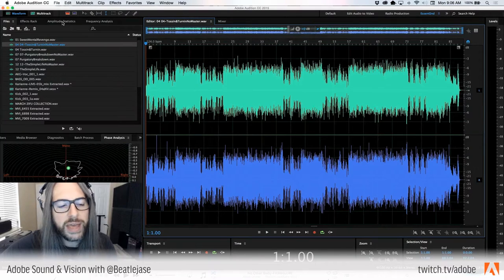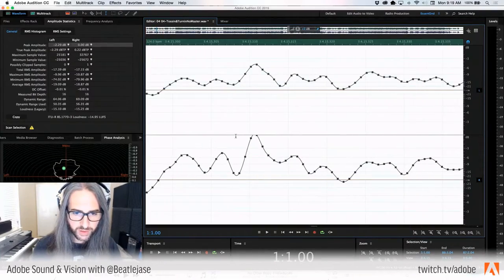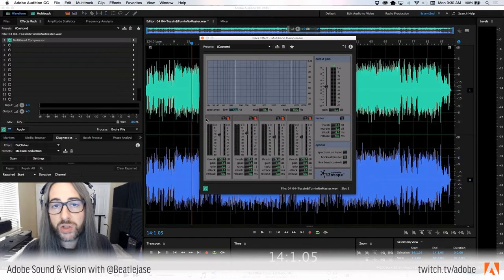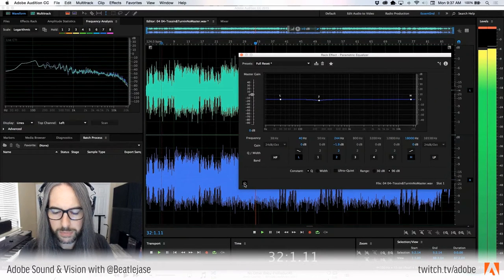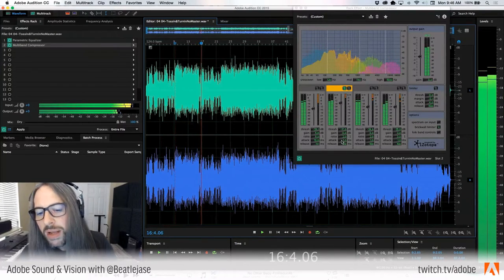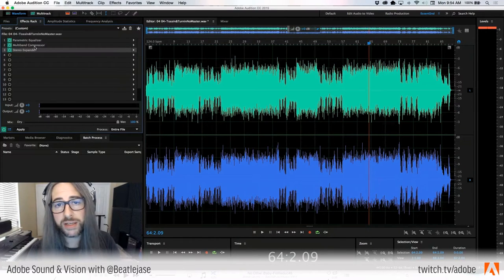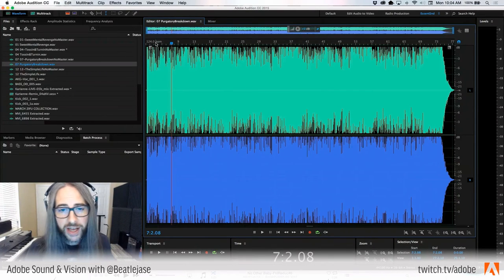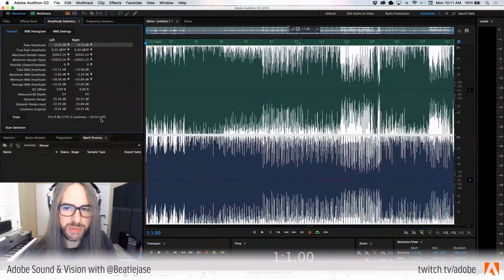How to Master your Mixes (AUDIO 101: Part 13)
In this episode of Audio 101, I'll walk you thru best practices and workflow tips for mastering your audio:

-- when and where to apply EQ (pre or post compression/limiting)
-- working with a multiband compressor/limiter
-- adding stereo widener, and even how to introduce a little aural exciter to the final mix.

And don't miss my latest single, Retouch Me, available everywhere...